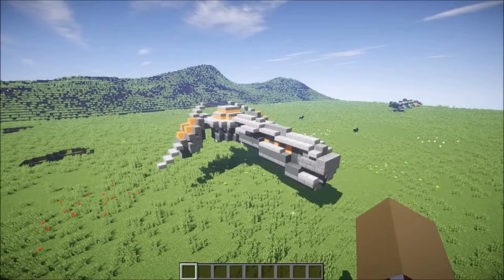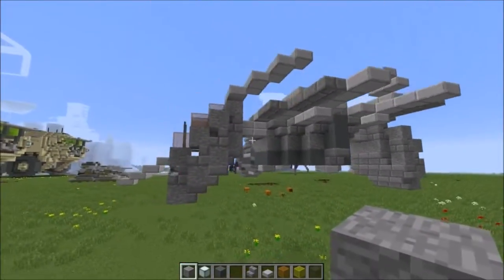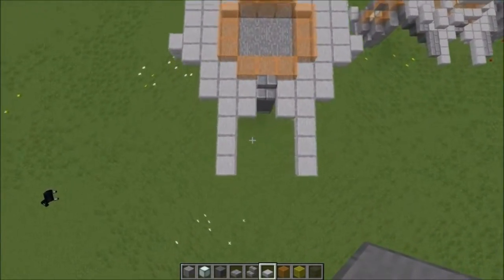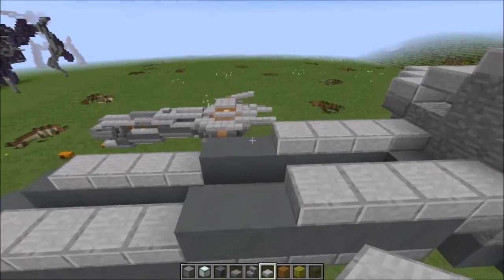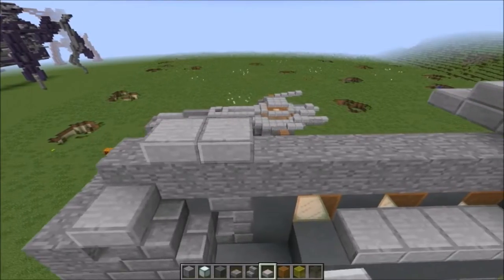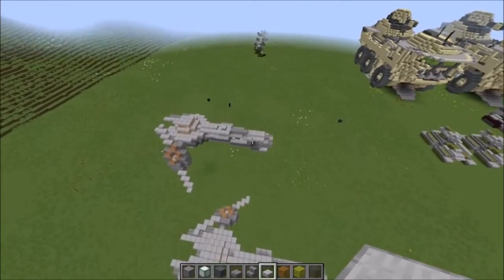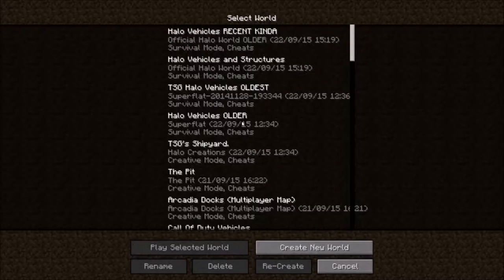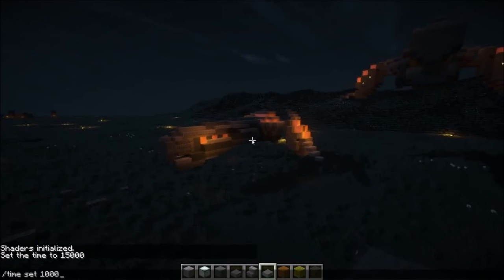Promethean Phaeton | Minecraft Halo tutorial